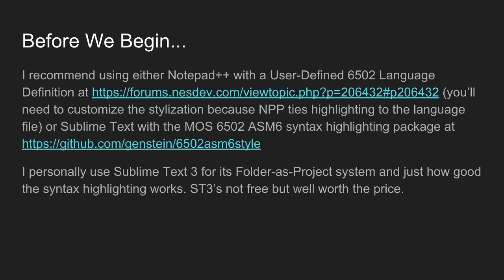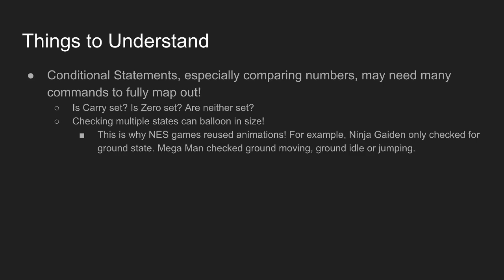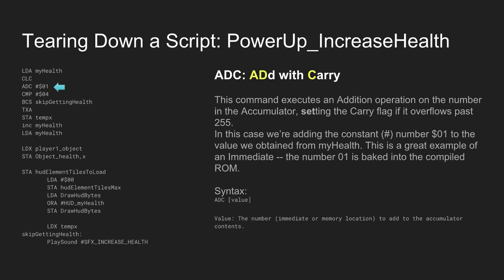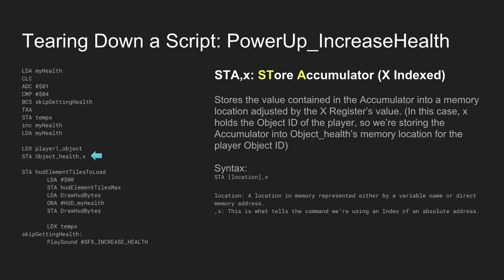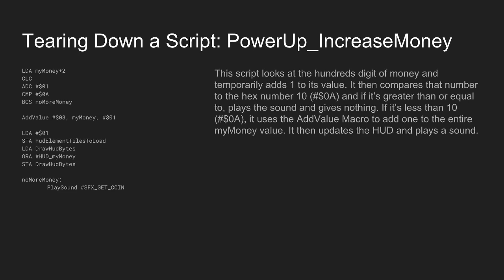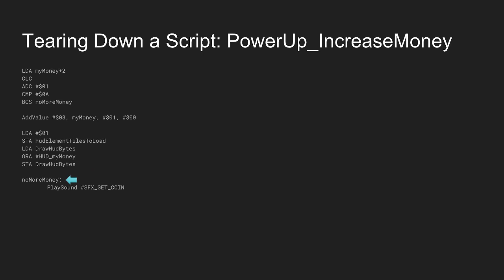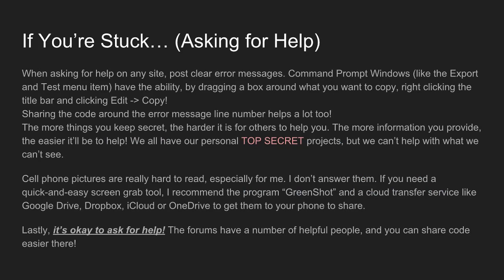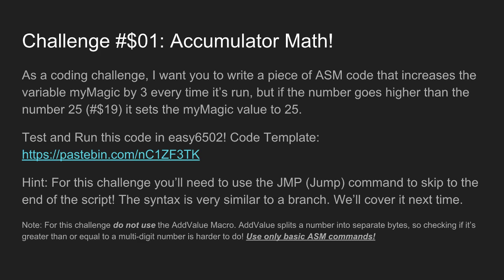NESMaker ASM Tutorial #$02 - Tearing down some scripts!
Sorry for stumbling over my words so hard! I don't usually do much instructional speaking so this came out a little rough.

ASM Challenge #1:
As a coding challenge, I want you to write a piece of ASM code that increases the variable myMagic by 3 every time it’s run, but if the number goes higher than the number 25 (#$19) it sets the myMagic value to 25.
Test and Run this code in easy6502!
Hint: For this challenge you’ll need to use the JMP (Jump) command to skip to the end of the script! The syntax is very similar to a branch. We’ll cover it next time.
Note: For this challenge do not use the AddValue Macro. AddValue splits a number into separate bytes, so checking if it’s greater than or equal to a multi-digit number is harder to do! Use only basic ASM commands!
Complete the challenge using Easy 6502!
Use this template to make it quick and easy -- it was designed for use using Easy 6502!